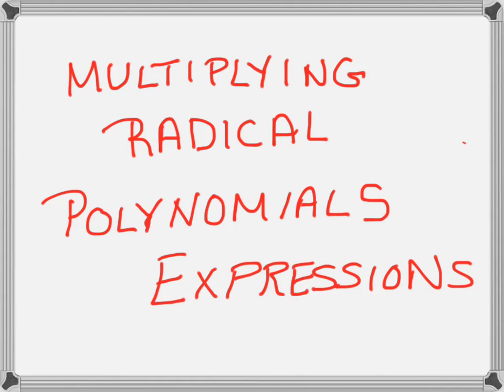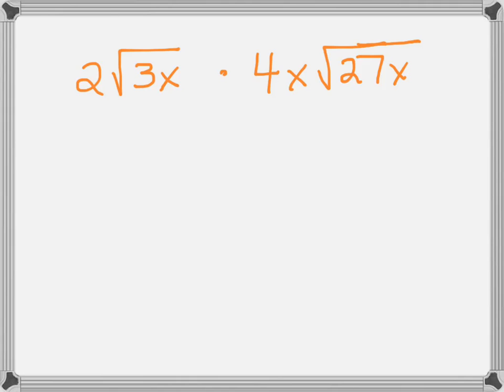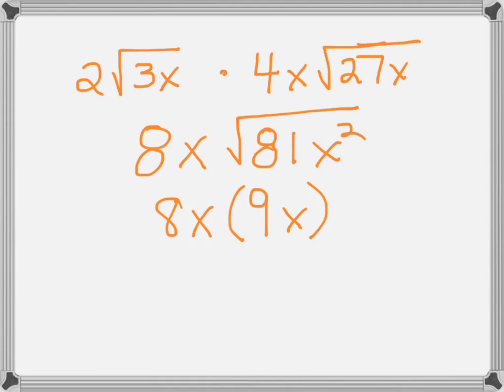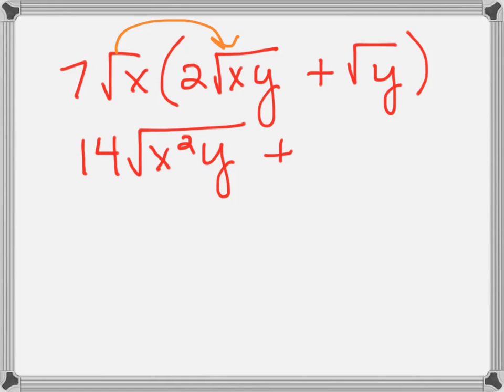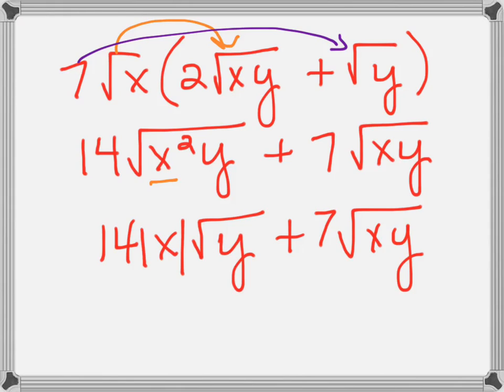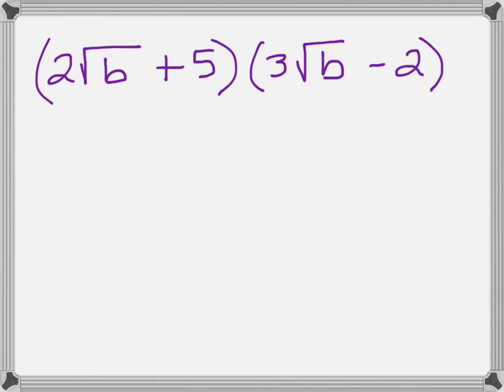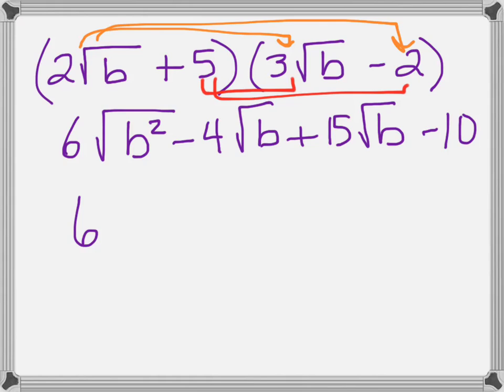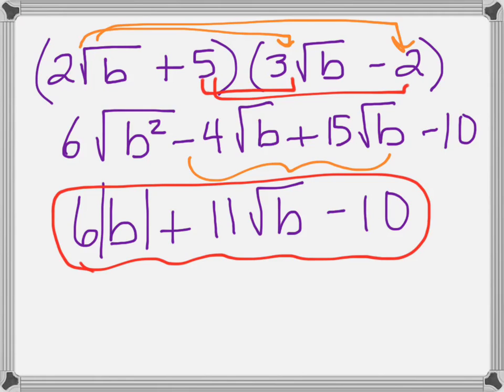Multiplying Radical Polynomial Expressions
This video screencast explains how to multiply radicals with monomial radicands